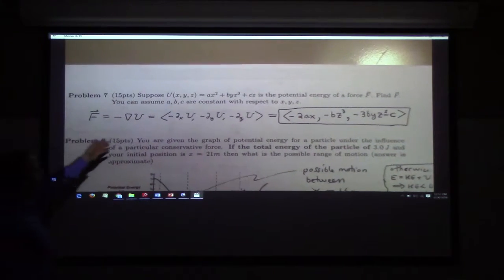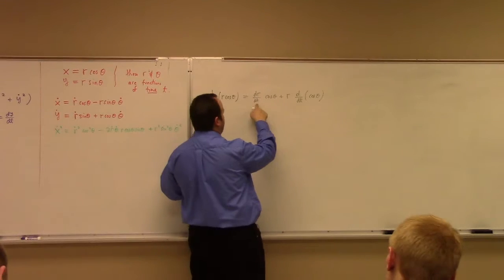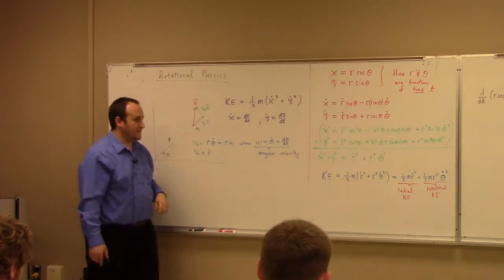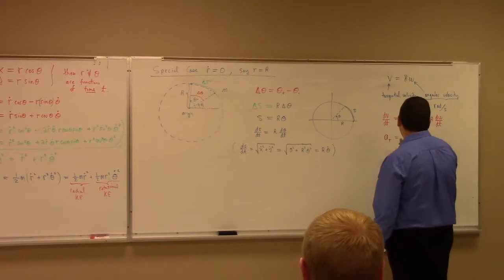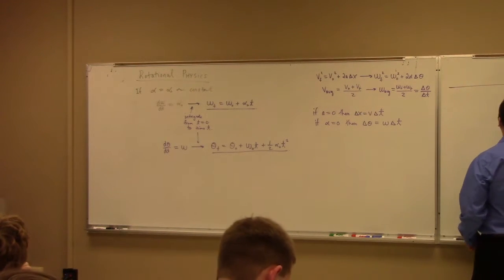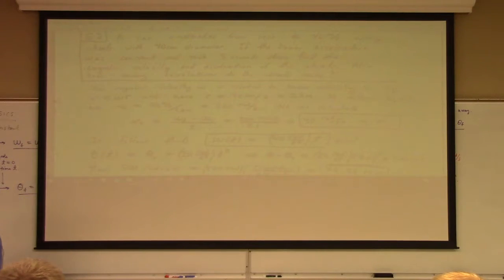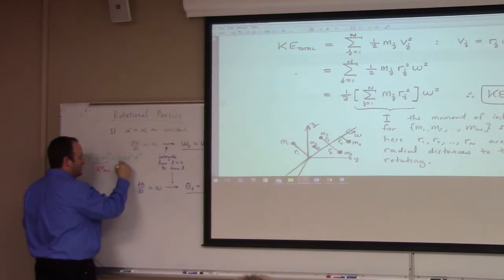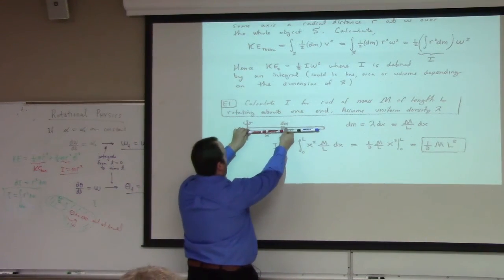Physics I: March 24, 2016, rotational kinematics, moment of inertia (part 1)